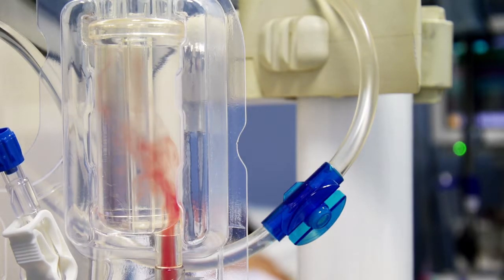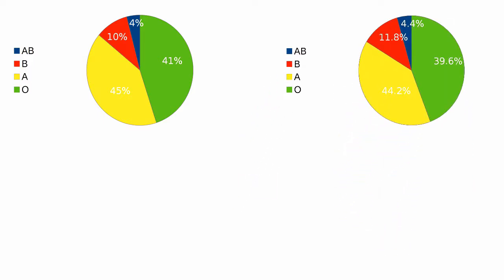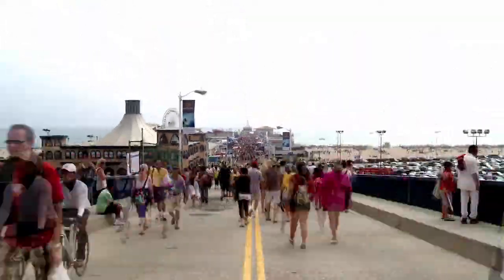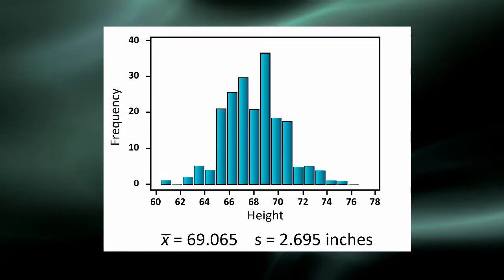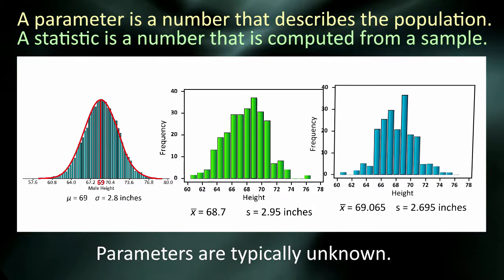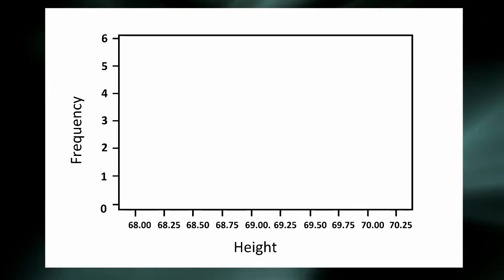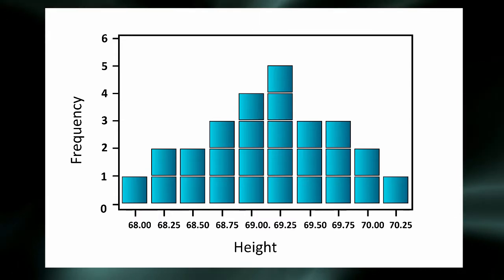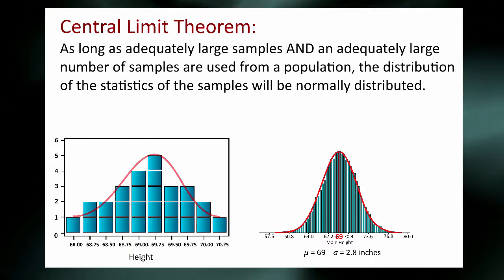Inferential Statistics - Python 2/4